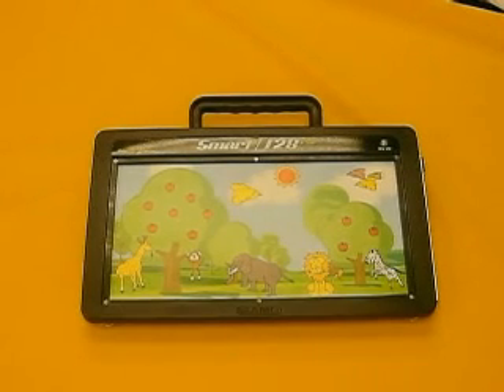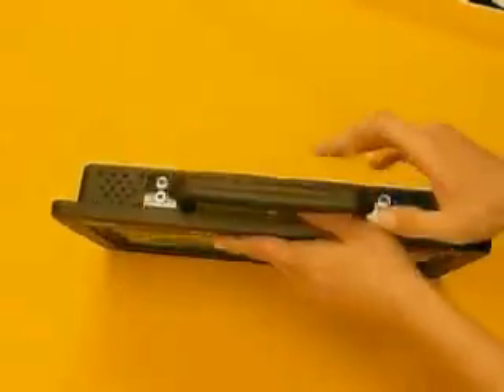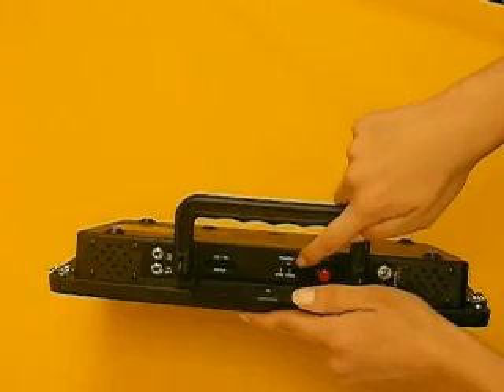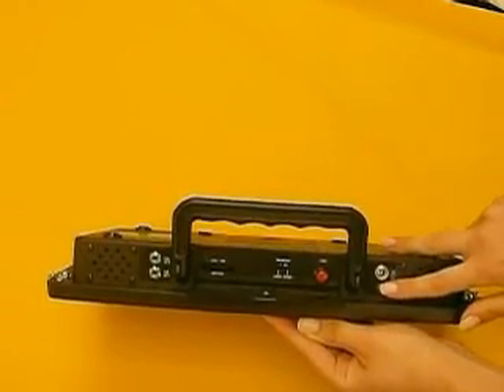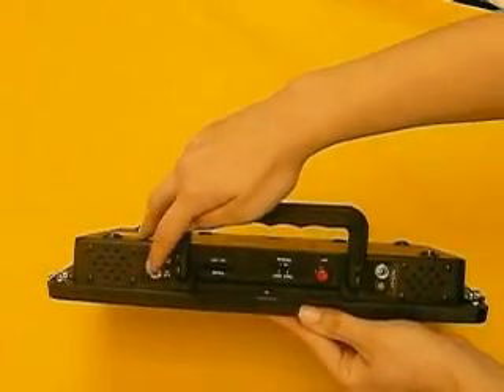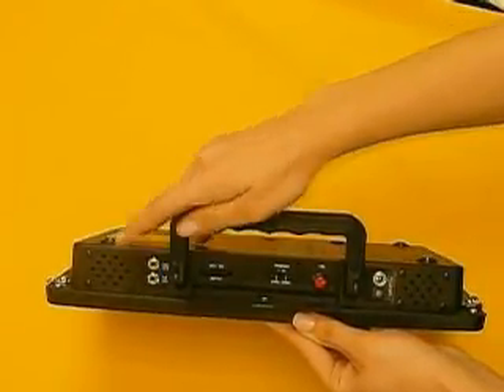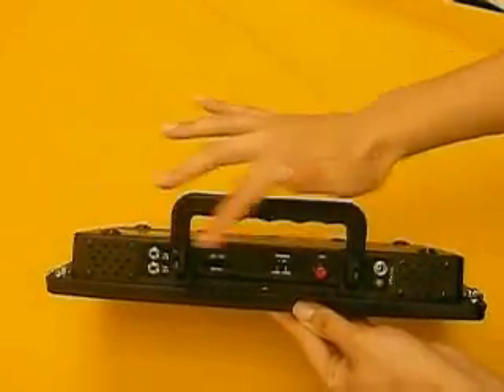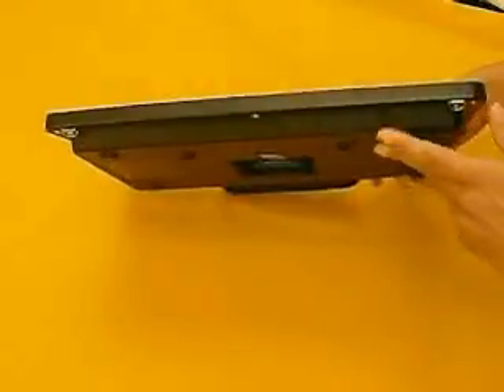AAC Device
Tech Series are multi-level AAC devices designed to aid communication through direct selection. Using Real-Voice technology, the Tech Series provides speech playback at a high audio quality. Time-Lock technology controls recording to enhance operations. Messages can be stored for up to 100 years with no power. The Series is user-friendly and easy-to-use, while also being durable and rugged. Made with a shatterproof high impact ABS injection molded case, they are designed to be drop resistant. The water resistant membrance panel operates with a light-touch. The series is light-weight and portable and all units can be easily mounted. Each model is available in two colors: a black grid with a gray base and a white grid with a blue base. The Tech Series is manufactured to the highest commercial standards to provide many years of reliable performance and a supported by our one-year manufacturer's limited warranty, including parts and labor.